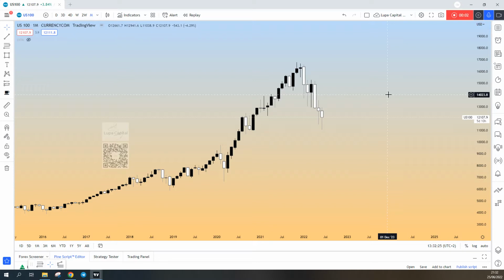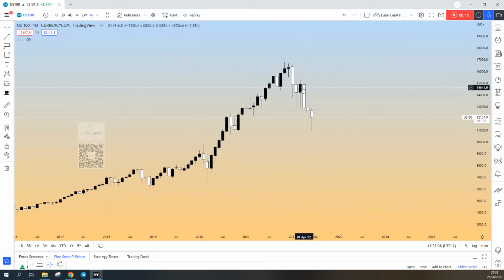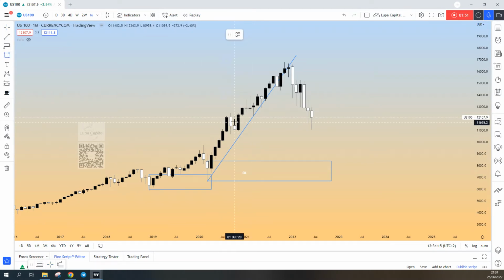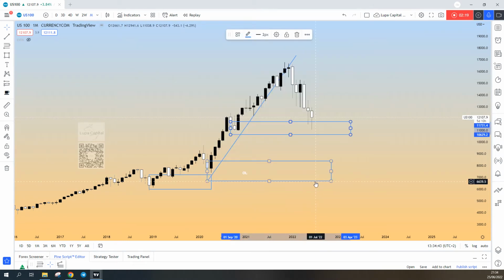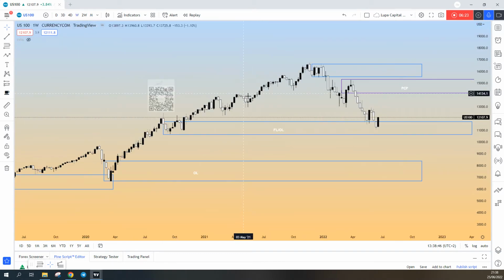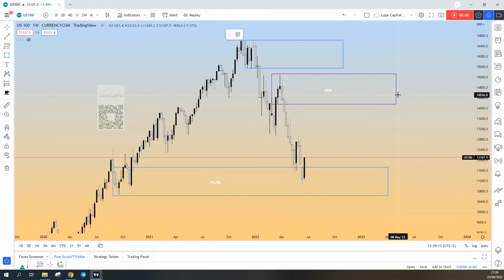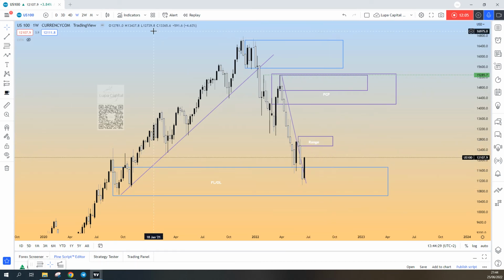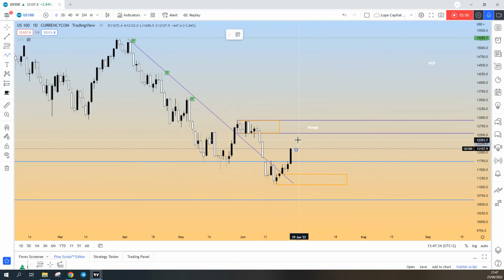NAS100 - Technical Breakdown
How you going?

New video for US100 or NAS100 with a long term view to the Original Level.
I break down the timeframes which can provide confirmations with PCP rules in place for Imbalances and supply and demand zones. Always trade with confirmations.

Trading is tough, but I'm here to give my unbiased views using technical analysis.

About me:
Professionally qualified in the investment banking space.
Technical analysis approach, but look towards fundamental views in the micro, macro environment.

I have a Telegram where I provide updates and assist members who have questions.

Please note; I won't ever message you and watch for those scammers in the comments.

I'll provide a link to my Tradingview article here for NAS100.

[b]Risk Warning[/b]
Trading leveraged products such as Forex, commodities and CFDs, carries with it a high level of risk and so may not be suitable for every investor. Prior to trading the foreign exchange, commodity or CFD market, consider your investment objectives, level of experience and risk appetite. You should never risk more than you can afford to lose. If you fail to understand or are uncertain of the risks involved, please seek independent advice and remember to conduct due diligence as criteria varies to suit the individual.

I am not a Financial Advisor, nor anything I say in this video is to be construed as advice. This video is made purely for assisting with probable ideas. All zones mentioned is where I will look to buy. What you do is up to your own formulation of bias and opinion.

Hoo roo.